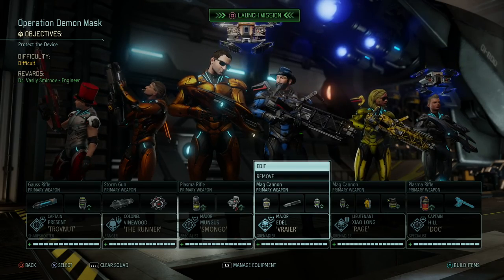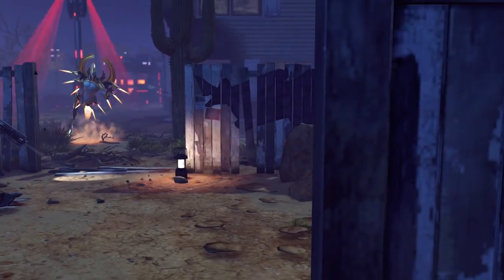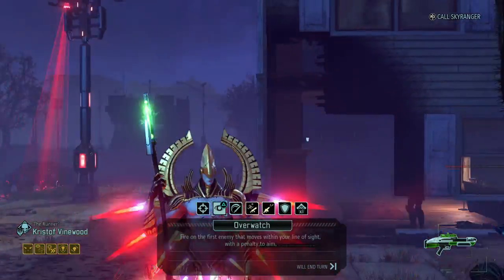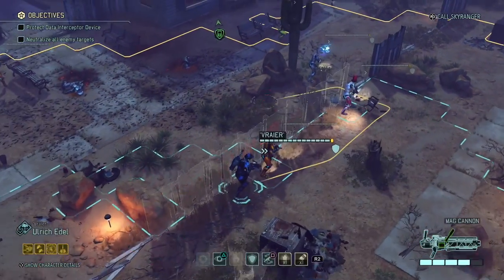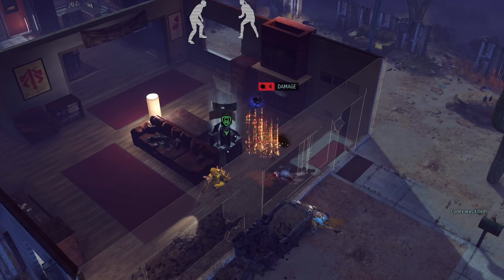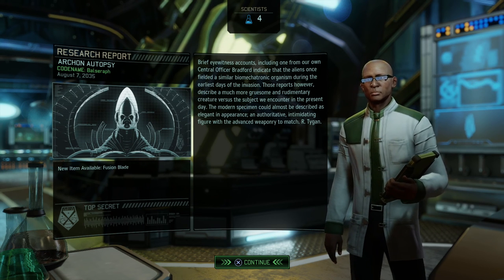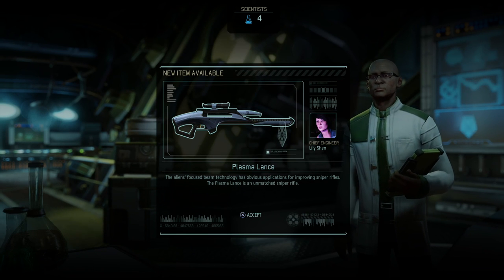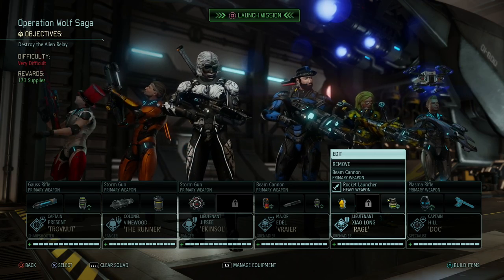New Suits - XCOM 2 Commander Part 24 - Let's Play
We are on a roll, guerilla ops keep pouring in and we are all too happy to oblige! We also get a few nice suits.